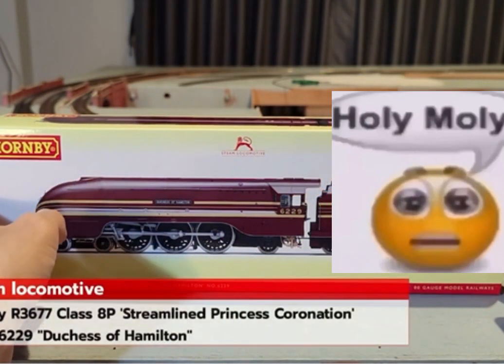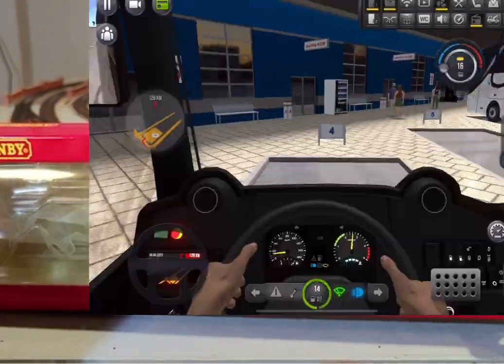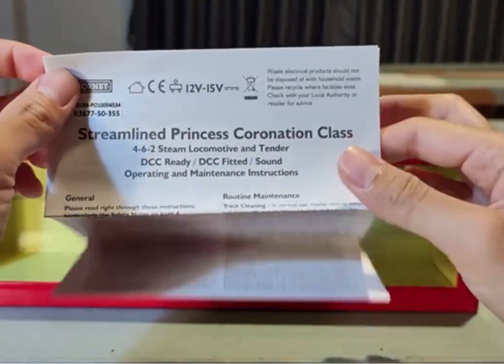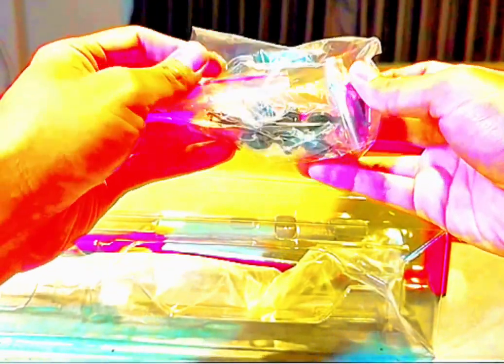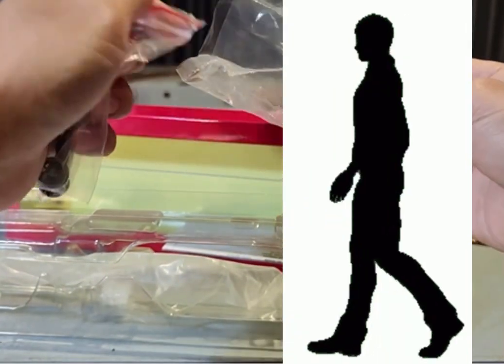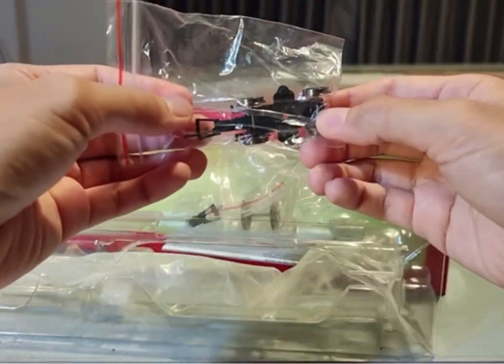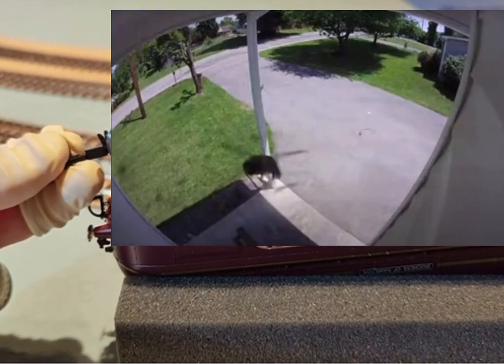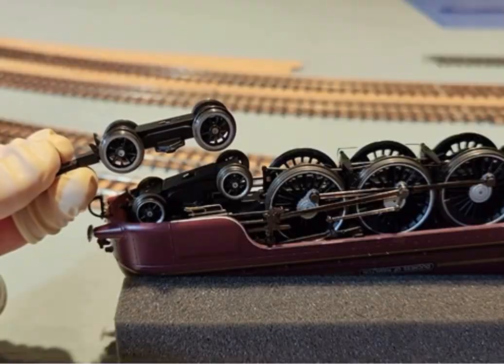Patt Rail reviews Hornby Coronation Class | Patt Rail part 5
The adventures of Patt Rail continue…